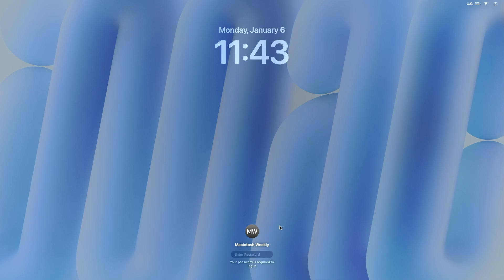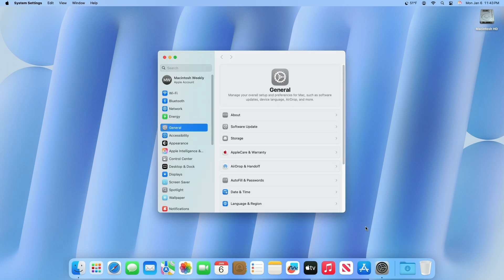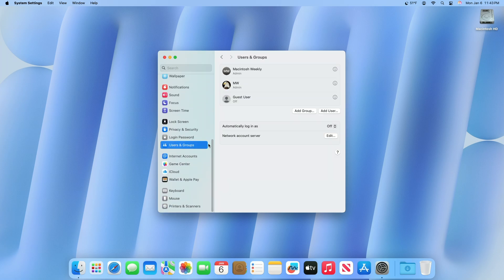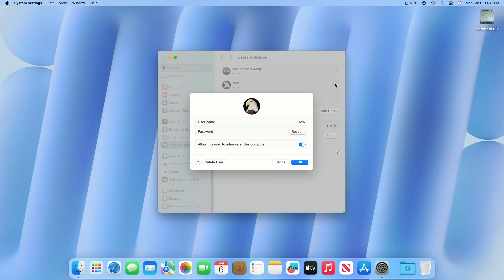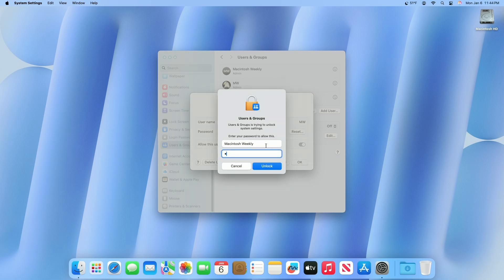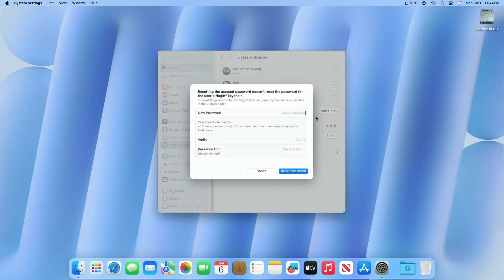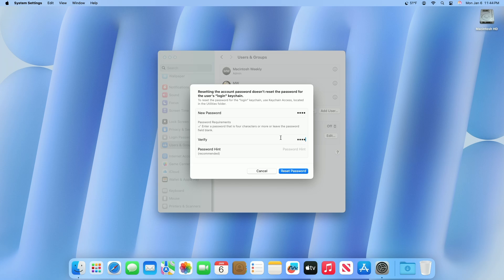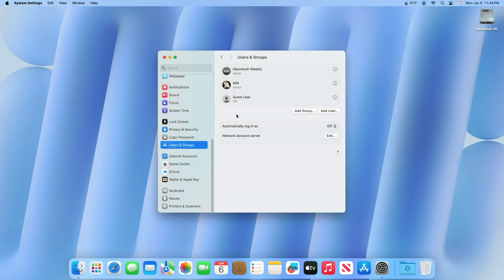How To Reset Another User’s Login Password on Mac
✔ Forum:
✔ Get Support:

Coming Soon